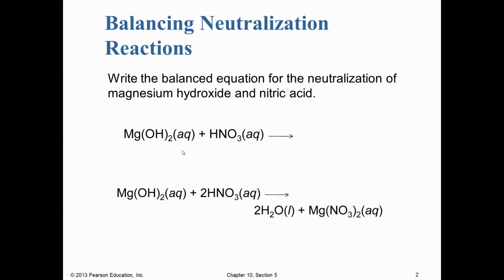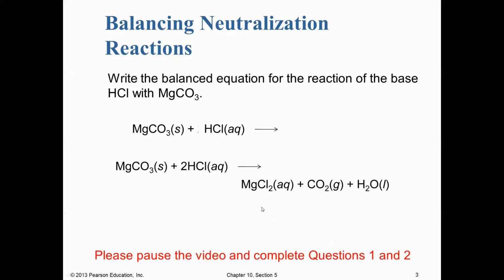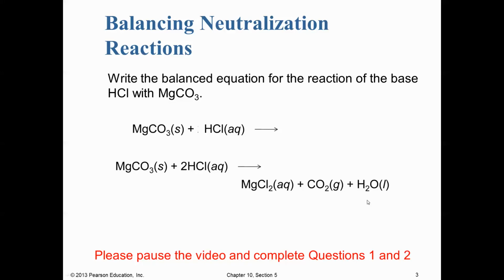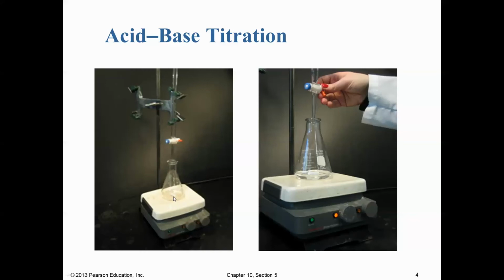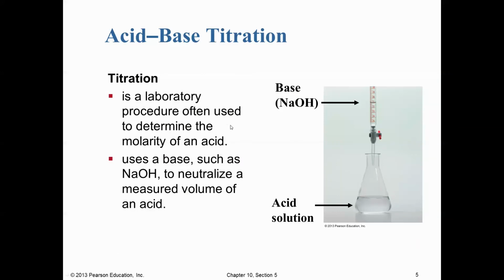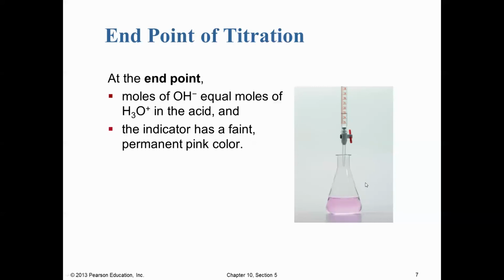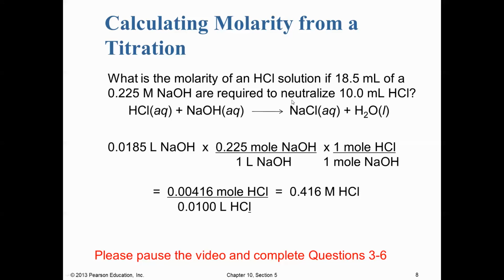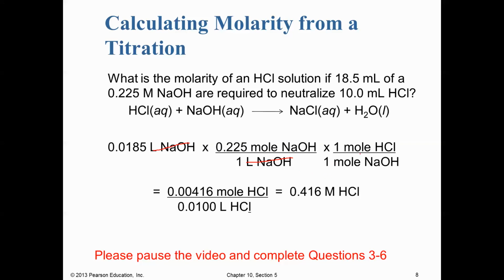Acid-Base Reactions and Titration